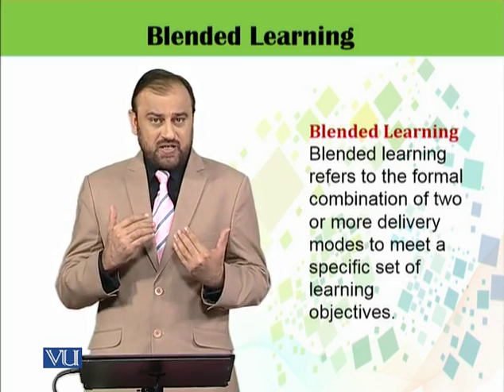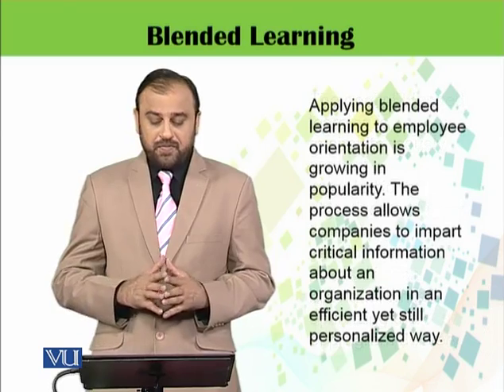HRM626_Topic257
Topic: 257